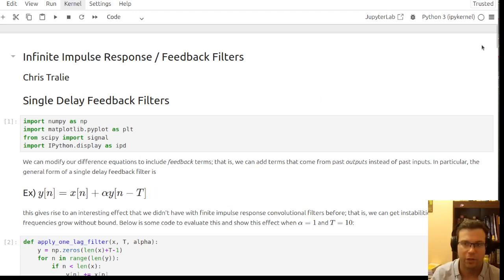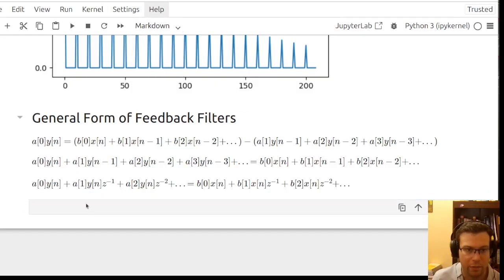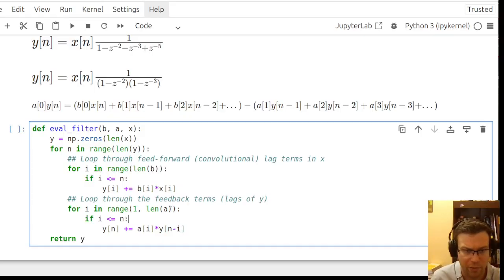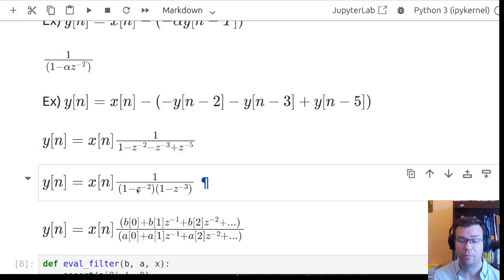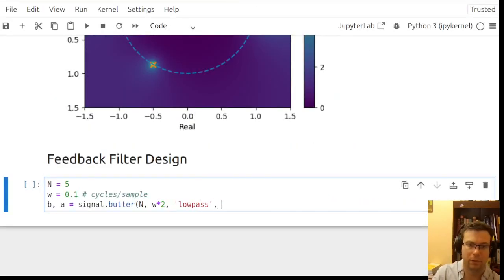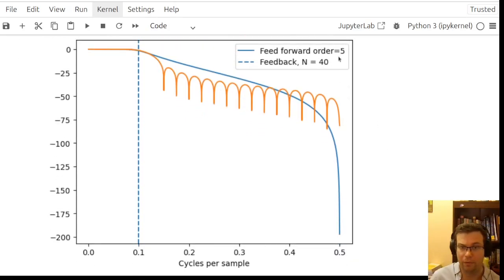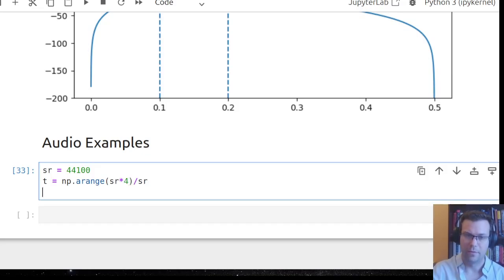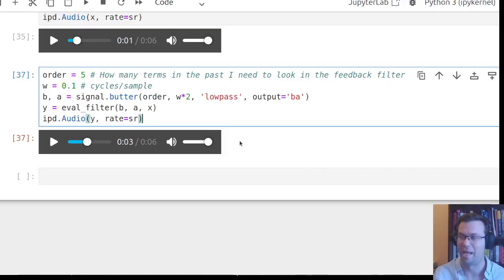Digital Music 15: IIR Z Transform And Butterworth Filters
We discuss how to generalize our feedback difference equations, and we use them to design a very efficient lowpass filter called a "Butterworth filter."  In the process, we also make a very bad pun about signal processing.

Table of contents:
00:00 Review of what a pole is

00:40 Analytically computing magnitude of a single delay feedback filter

03:04 General form of difference equations

04:38 General causal z-transform

09:24 Numerically evaluating difference equations

16:44 There are as many poles as maximum lag in feedback

19:07 Numerically computing poles and zeros

21:08 Butterworth filters in scipy (and a really bad pun)

25:20 Comparing efficiency to finite impulse response filters

29:08 Second order sections for numerical stability

31:00 Bandpass filters

33:02 "Order" of bandpass filters

34:32 Lowpass filters on audio